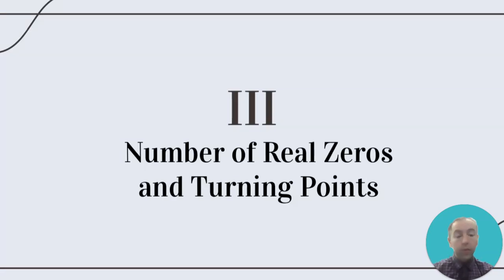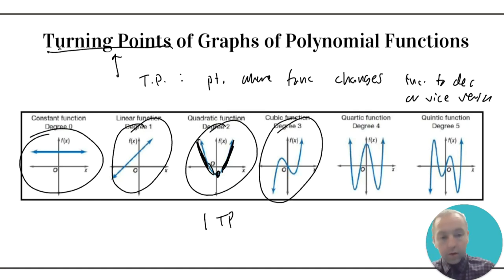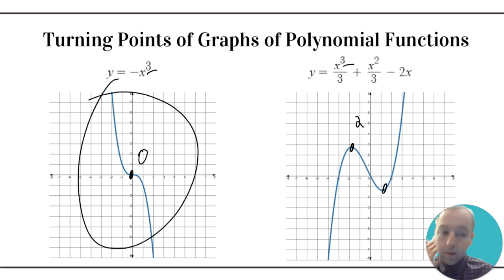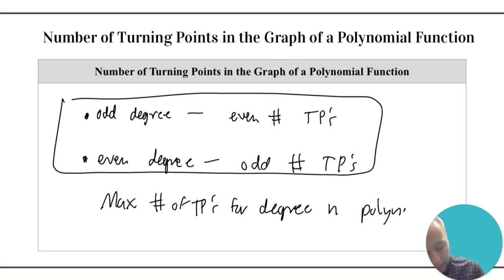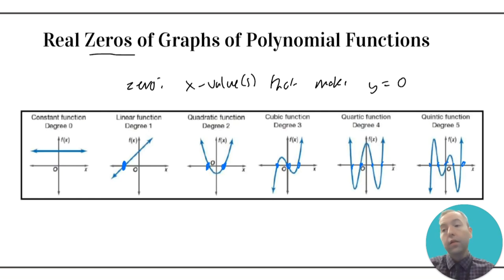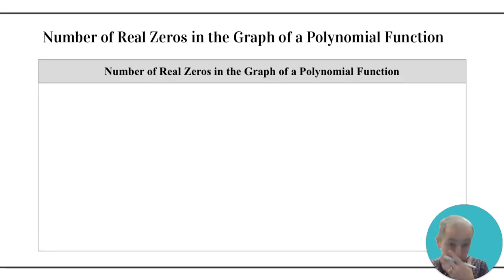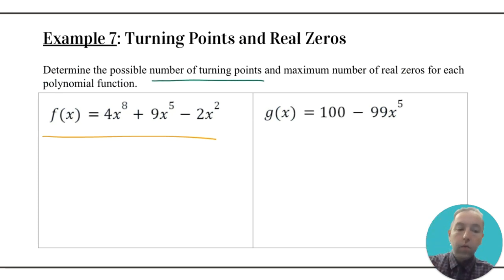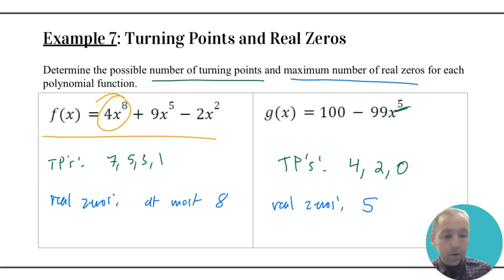Introduction to Polynomial Functions (3.2) - Number of Real Zeros and Turning Points (3/6)